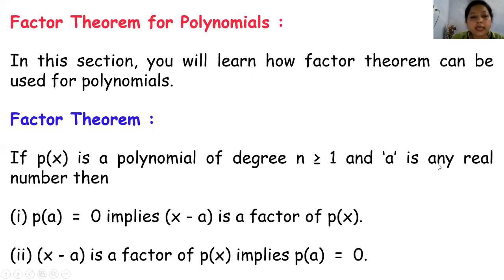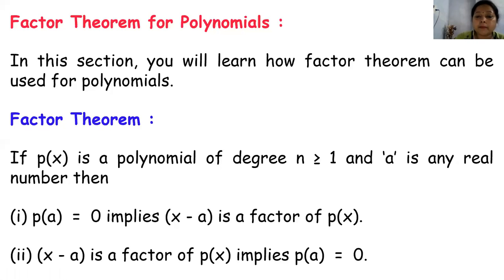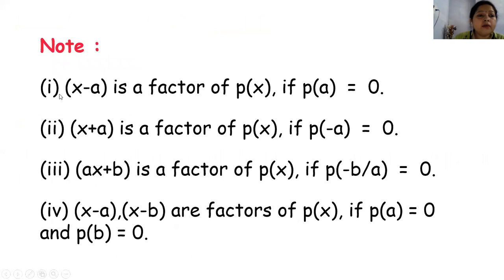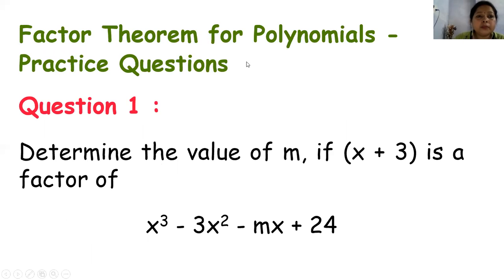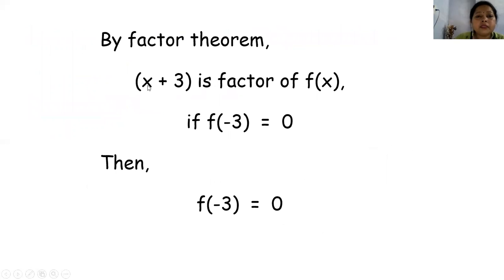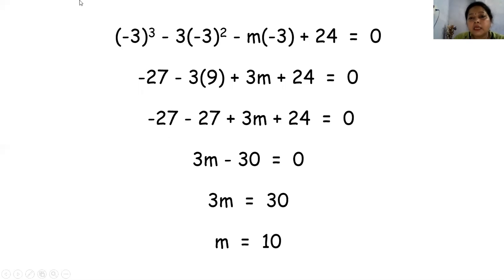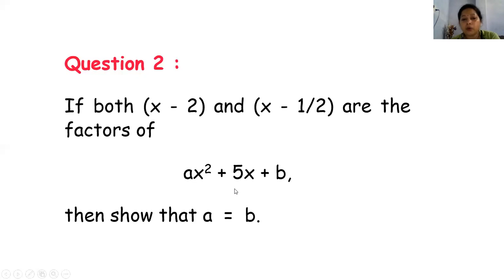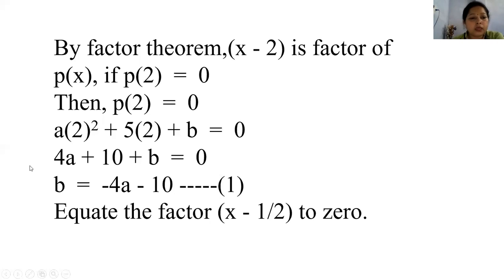Class 9 Maths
Mrs. Archana Singh